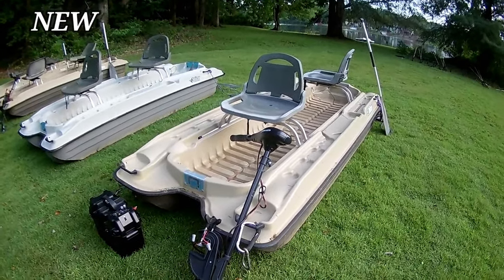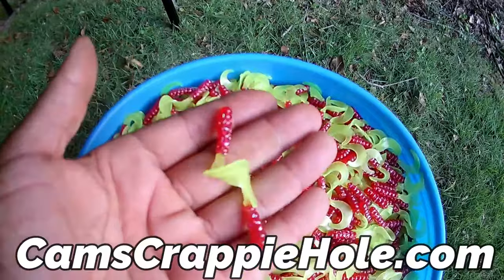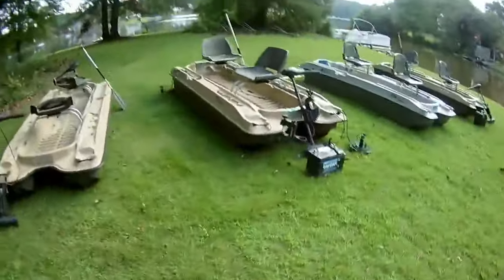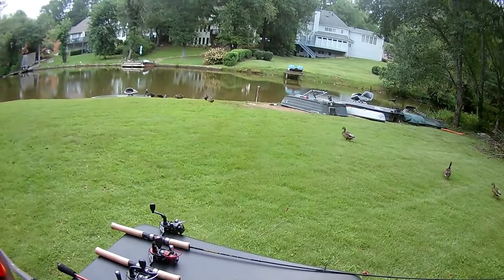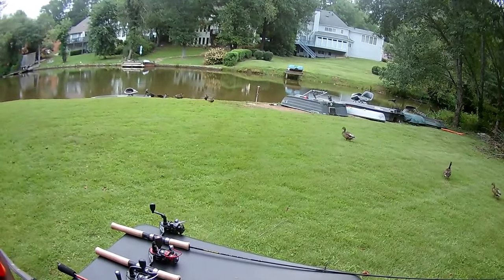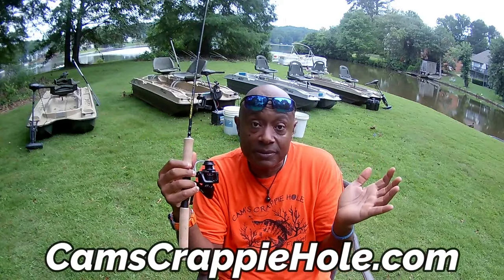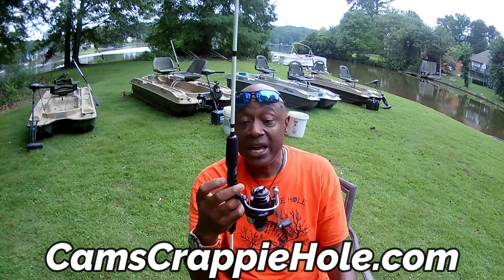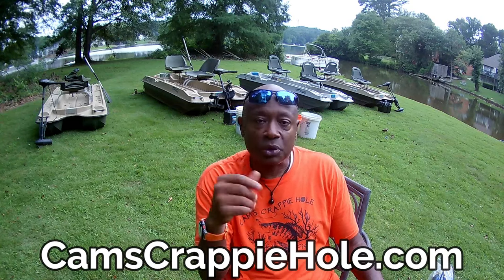YOU NEED A CRAPPIE FISHING MACHINE HAVE THEM NEW & USED READY TO GO! SHIPPING OR FOR PICK NOW!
ALSO YOU CAN NOW CUSTOM BUILD YOUR CRAPPIE COMBO IN OUR 2ND STORE
Cam's Crappie Comb's

**Cam's 9ft Yaannk Stik Rod & Reel Combo 1.5" Tri-Color Tube Kit

**Cam's 10ft Yaannk Stik Rod & Reel Combo 1.5" Stinger Kit

**Cam's 9ft Yaannk Stik Rod & Reel Combo 1.5" Stinger Kit**

**Cams Nasty Bend Minnow Hooks Platinum Black 1/0 Hook**